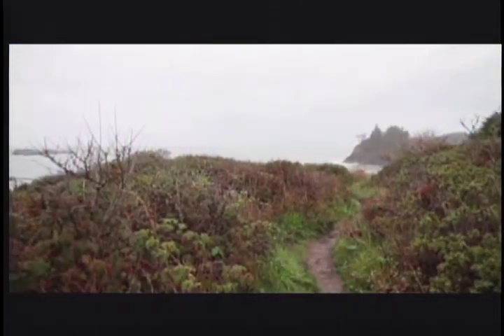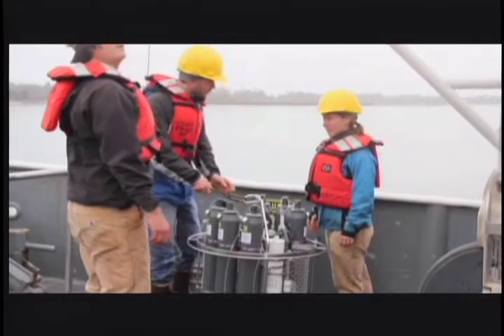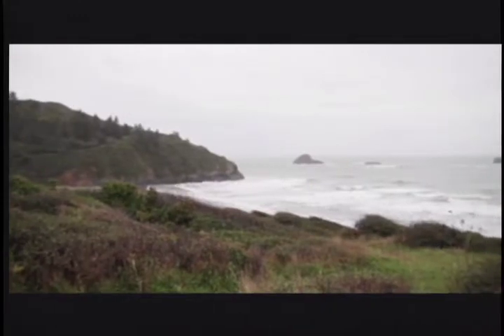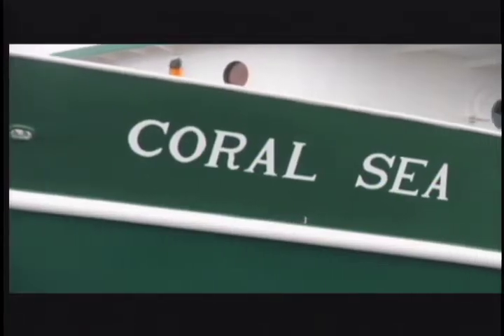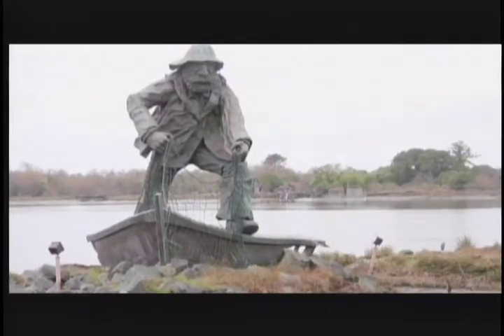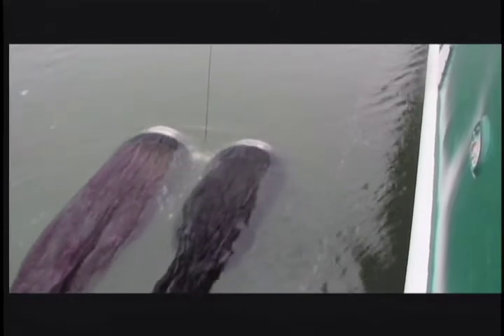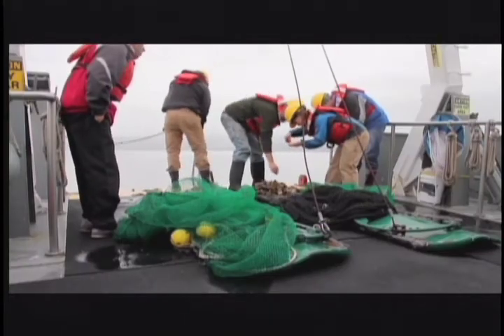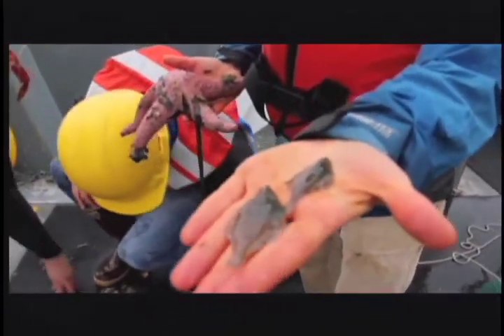HSU Marine Sciences